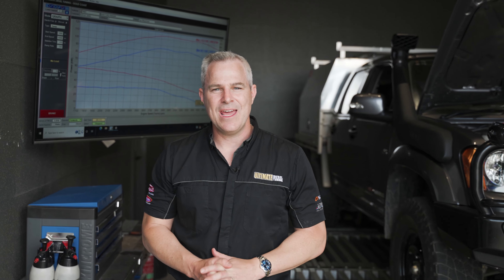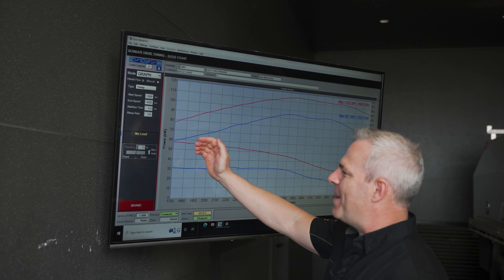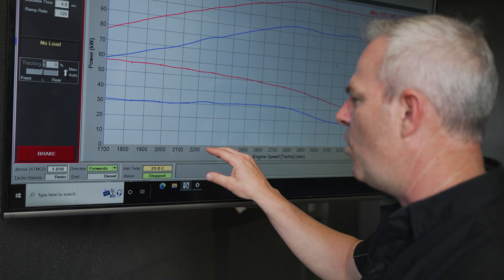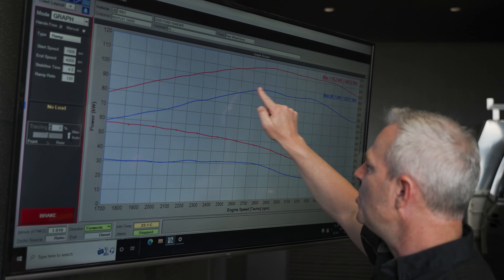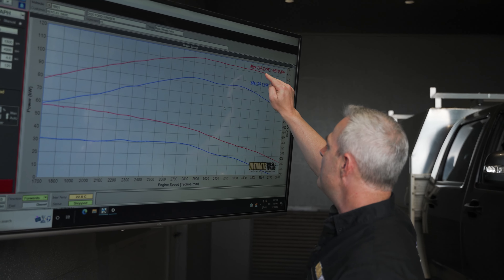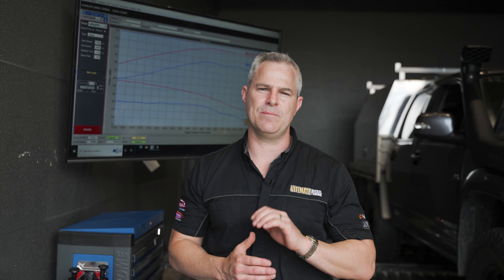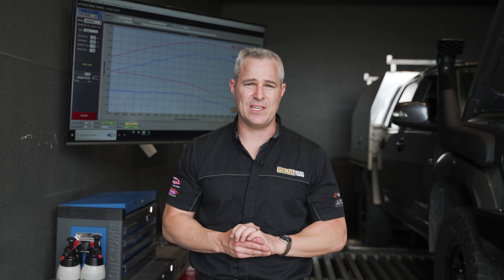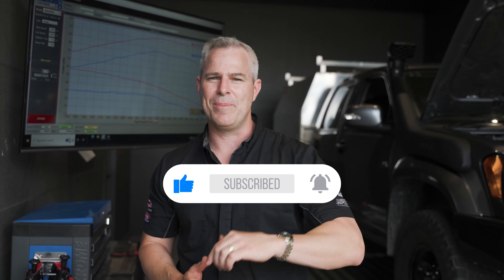Confused about dyno graphs?! Here is how to read our ones!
In this video, Rob shows you one of our dyno graphs in detail; explains to you what the blue and red lines are; what each axis represents; and goes into full detail about how to read it.